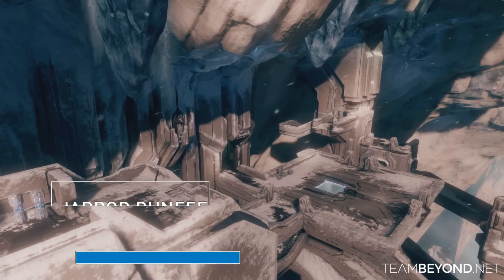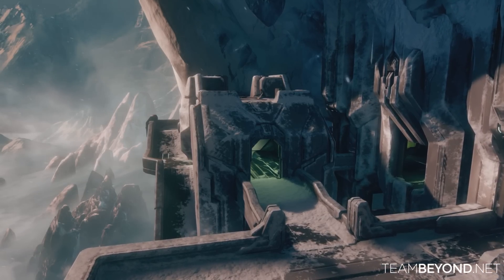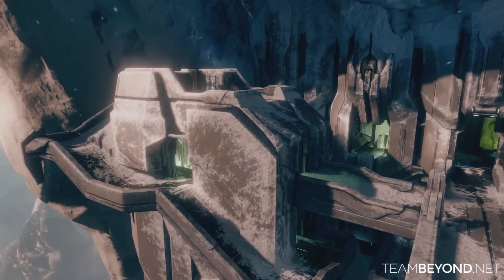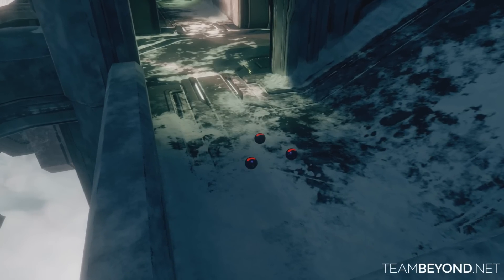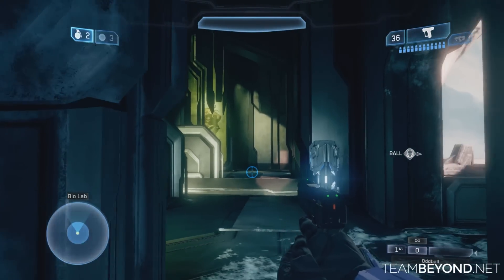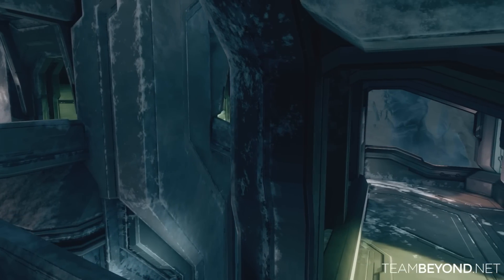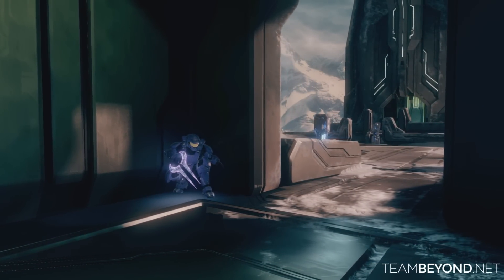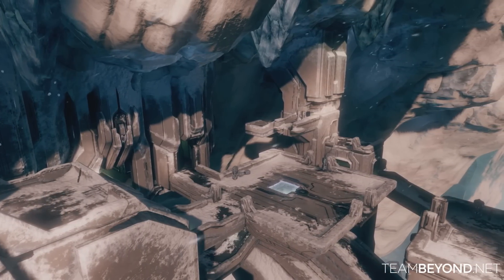Beyond the Map: Lockdown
In this episode of Beyond the Map, we'll be looking at the remake of Lockout, now known as Lockdown.